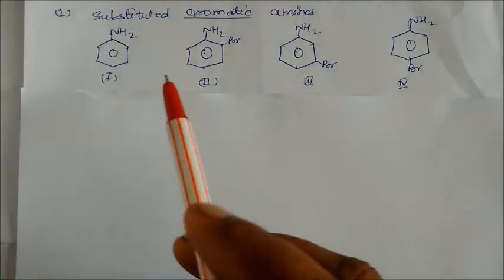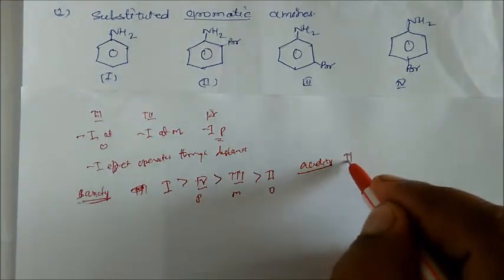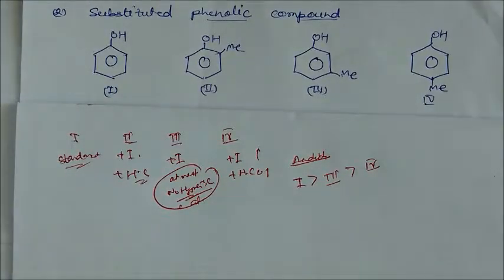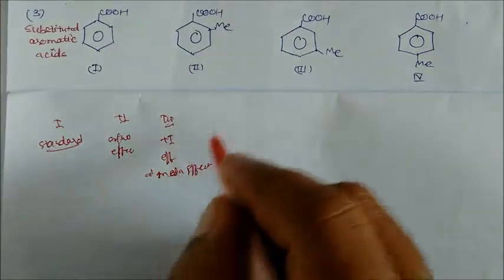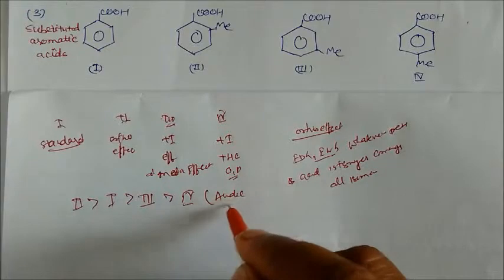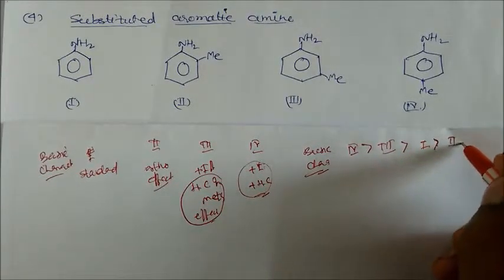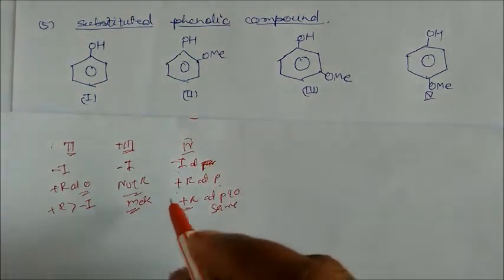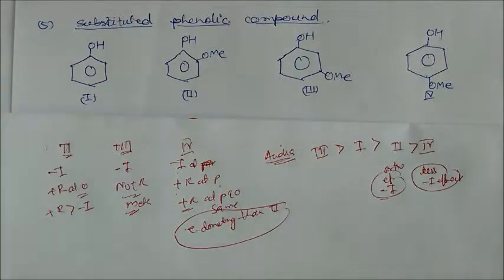Acid character of Organic Compounds 2:Solved Questions